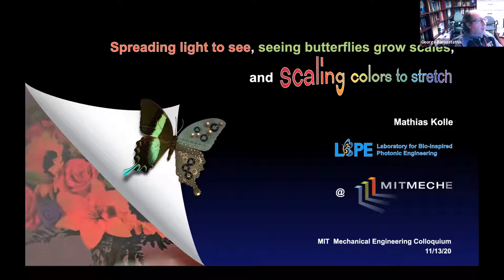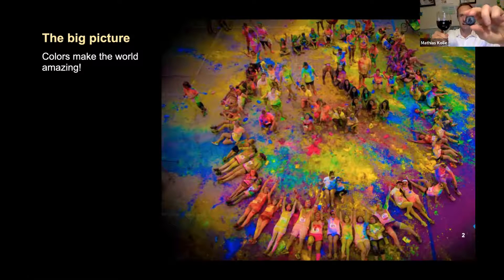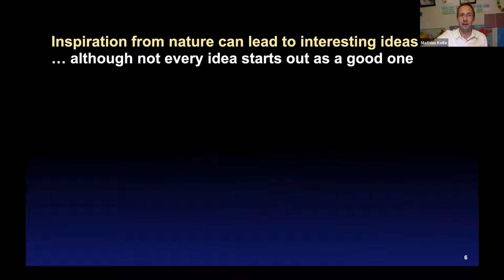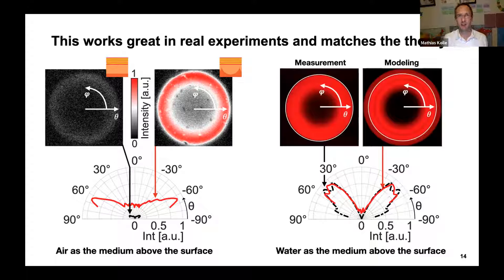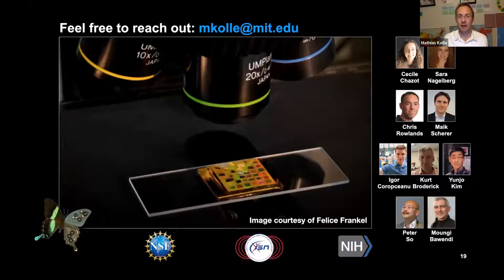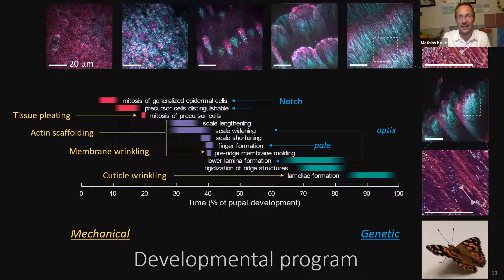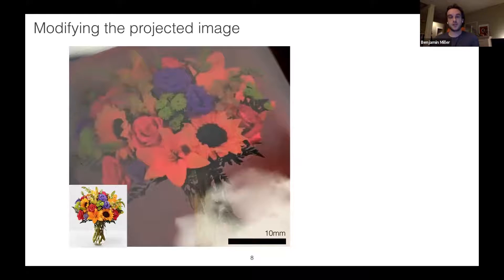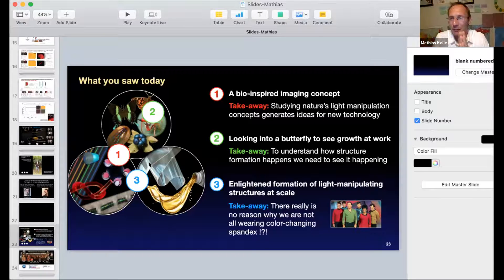Spreading light to see, seeing butterflies grow scales, and scaling colors to stretch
Nature is beautiful in its colors, and color perception plays a central role in our life. The obvious tool to shape the light spectrum is spectrally-selective light-absorbing pigmentation (to my great dismay, when confronted with the often color-poor choices of fashion designers); but just having the right pigment handy isn’t all that easy; for instance, the vast majority of organisms have no means of being blue … unless they know of the virtue of nano- and micro-scale material structures for manipulating light. In fact, for color strength, dynamics, and function, material structure control is everything! In this color-laced presentation, I will start by briefly discussing one example of our recent research, where structure-based light-manipulation principles gleaned from nature have helped us to devise a new technique for microscopic imaging of low-contrast hard-to-image specimens, such as bacteria and cells. Having established that bio-inspired optical design is useful, I will then argue that the interdisciplinary community of biological photonics and bio-inspired optics faces two key challenges, captured in two simple questions: How does nature grow functional materials with feature control across all relevant length scales? How can engineers make copious amounts of optically dynamic, useful materials with the required structural complexity? My students and I answer these questions to provide a perspective on how to better master the phenomena and bio-mechanical processes involved in biological structure formation and how to design dynamic optical materials at scale with unprecedented functionality.

Mathias Kolle, Rockwell Career Development Professor in Mechanical Engineering. Associate Professor, Mechanical Engineering, Massachusetts Institute of Technology

Mathias’ research focuses on the identification of unique biological light manipulation concepts and the development of bio-inspired, dynamic photonic materials and devices. He joined the faculty of MIT in November 2013. Prior to that, Mathias held a Feodor Lynen research fellowship of the Alexander von Humboldt-Foundation for postdoctoral studies at the School of Engineering and Applied Sciences of Harvard University, where his research was focused on bio-inspired photonics, bio-imaging and optical spectroscopy. He earned his undergraduate degree in physics from the Saarland University in Germany and the University of Lorraine in France in 2006, followed by a PhD from the University of Cambridge in 2010.